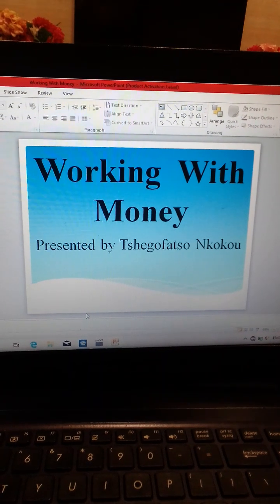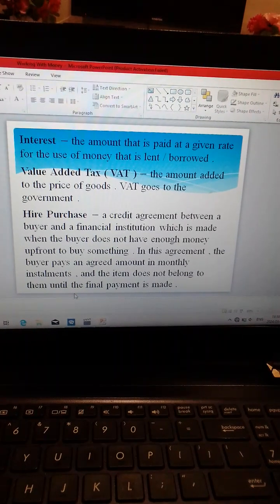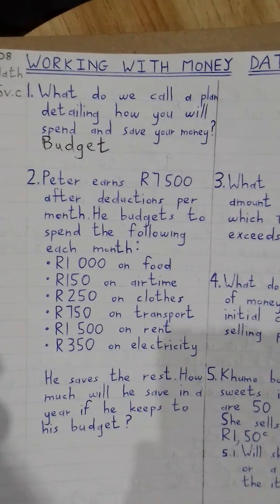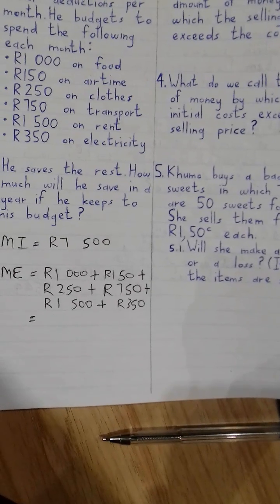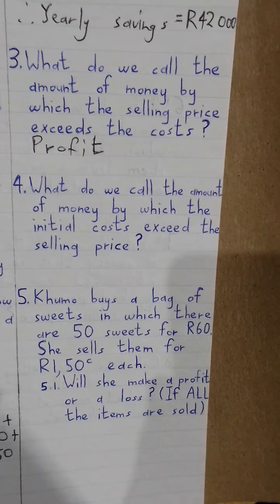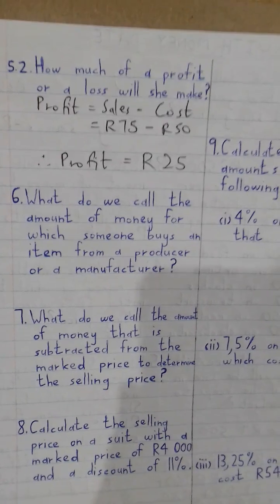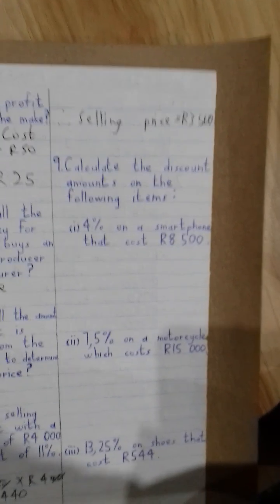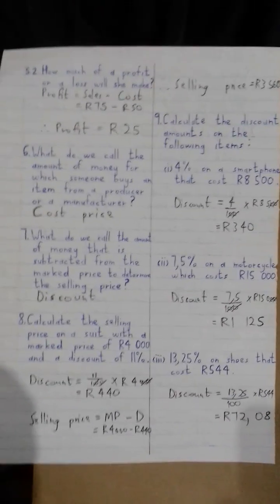Gr08M Working With Money P1